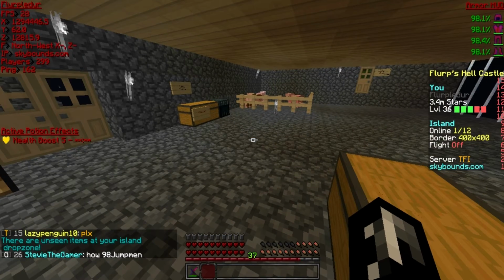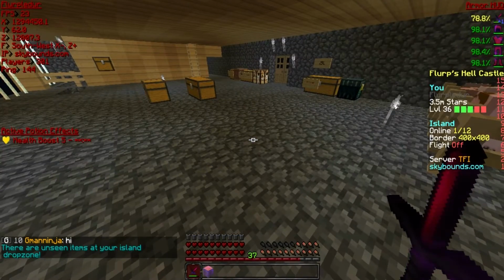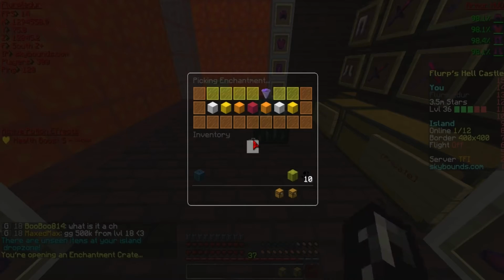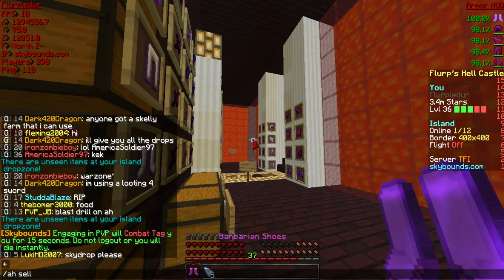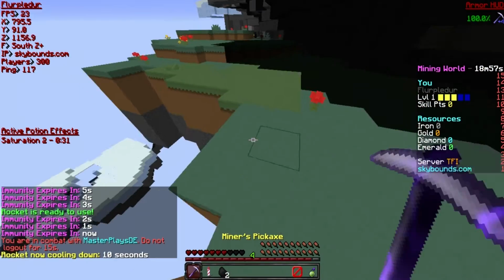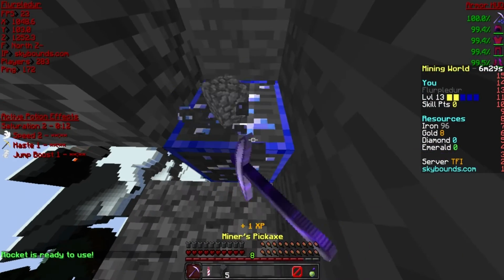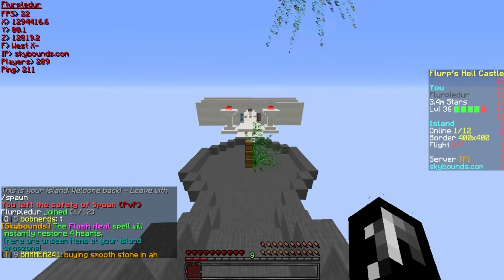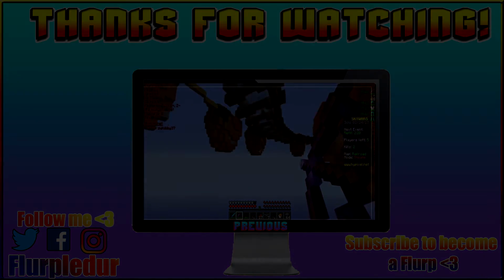EXPLORING THE NEW Minecraft WORLD!! Minecraft Skybounds #41 (Update)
The new Minecraft Mining world is finally here on skybounds! Let's explore it.

Welcome back to another exciting Minecraft Skybounds! Today on our epic skyblock journey we knock some simple challenges out of the way before heading into the brand new update, the mining world! Wonder what it's gonna be like?

Quick side note I'm sorry I was away for awhile, didn't have wifi for 4 days. Daily uploads starting up again!

(if you follow me on those FlurFam so I know you came from youtube)

Awesome people who were in this

Want to join the Blackshore family?

Music used
This dudes music is pretty chill ;D go check him out

and then the music in my outro which is pretty dope by a different dude though

Intro- WW- The One (radio edit) Made by, Mc IGN- zHyperNova
Love All My Flurps ^.^